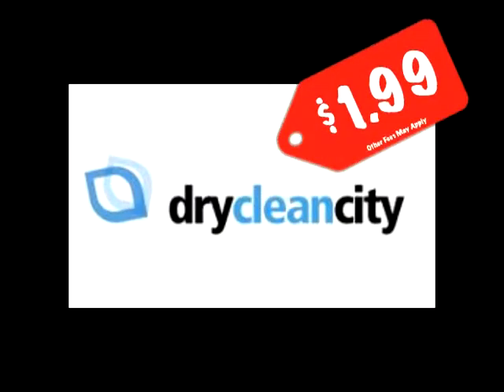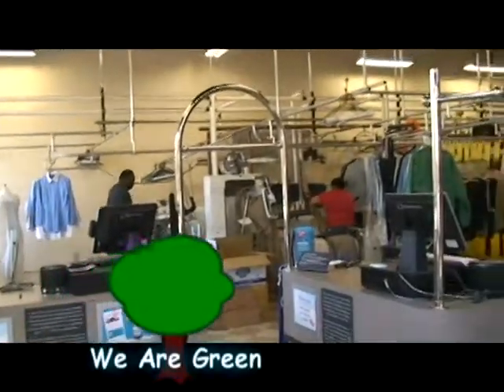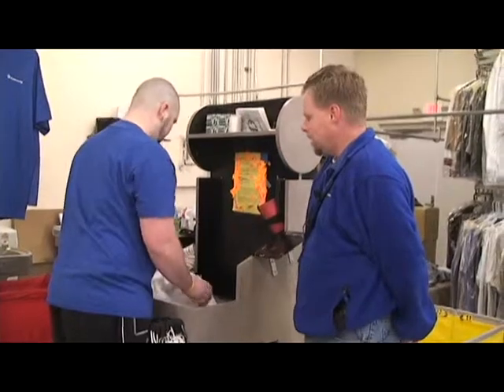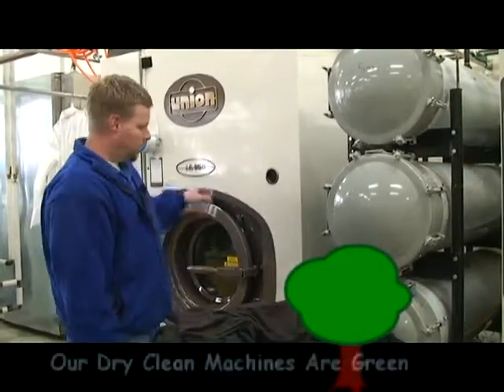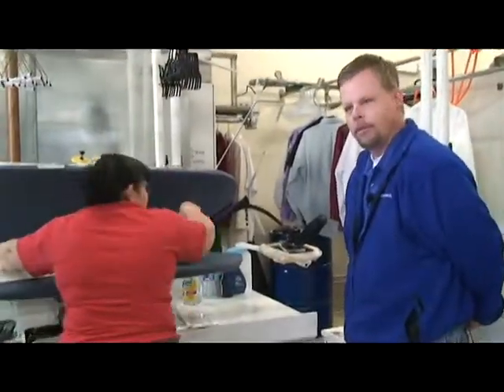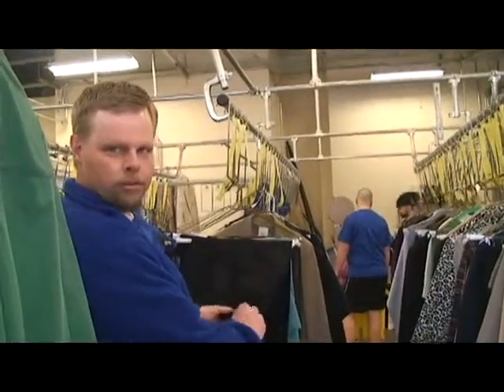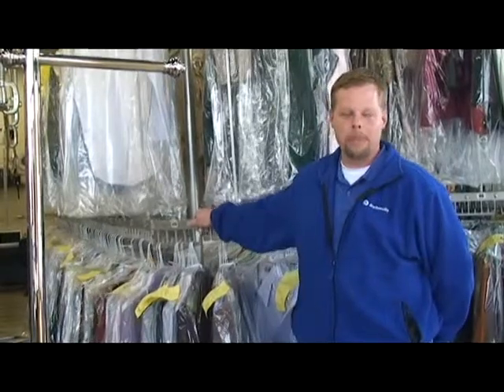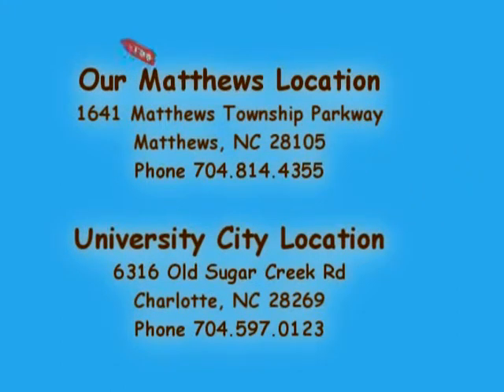Dry Clean City Tour